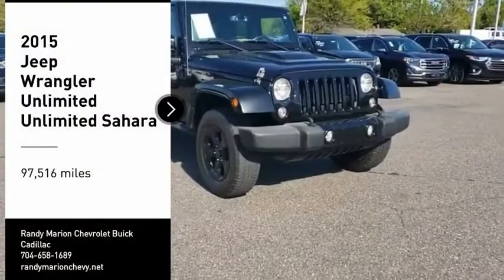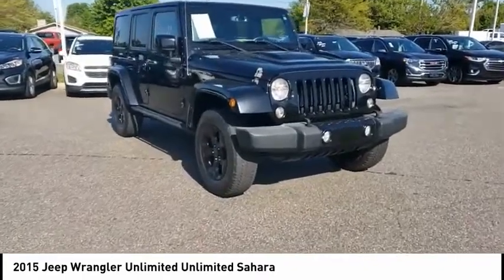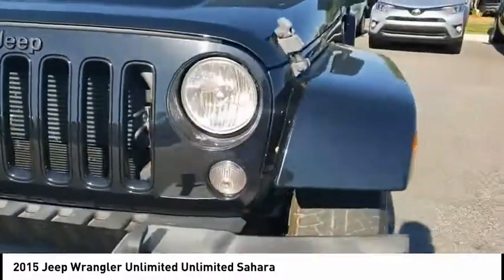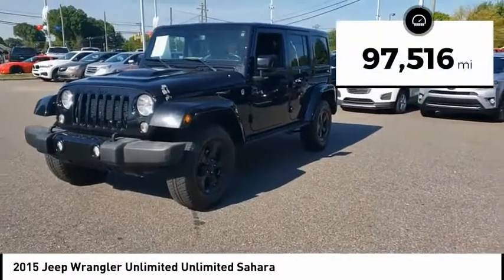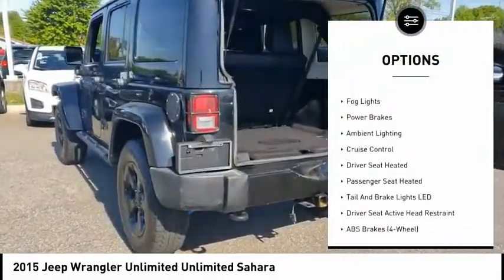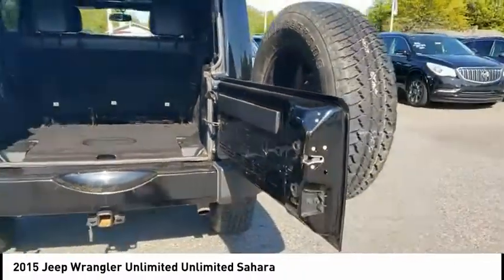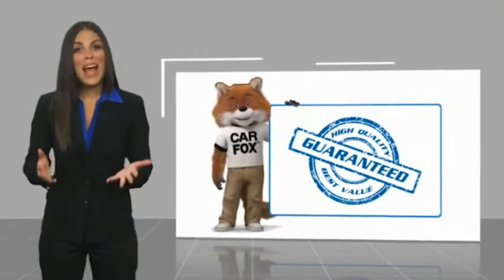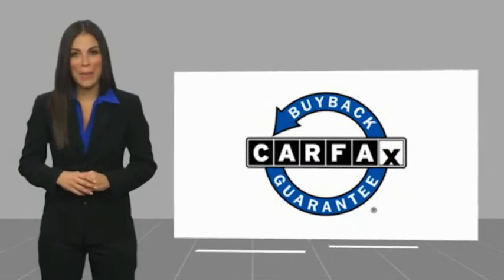2015 Jeep Wrangler Unlimited Mooresville NC 45953XA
2015 Jeep Wrangler Unlimited Unlimited Sahara